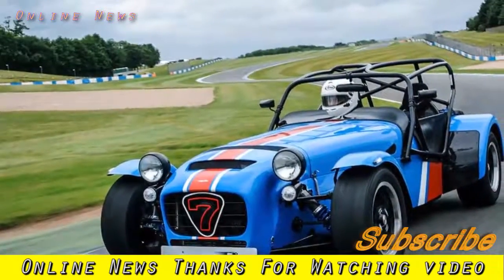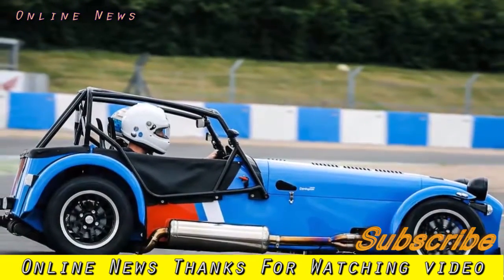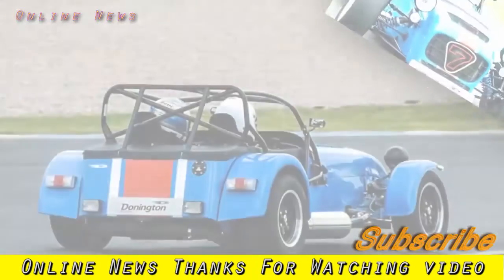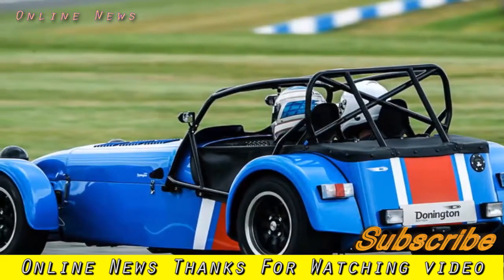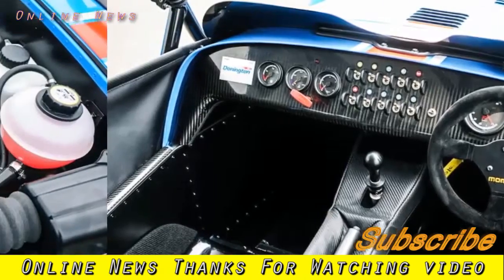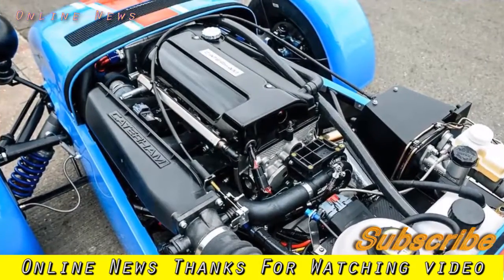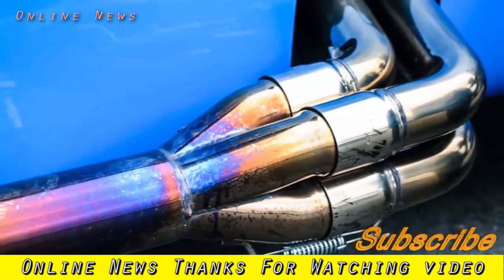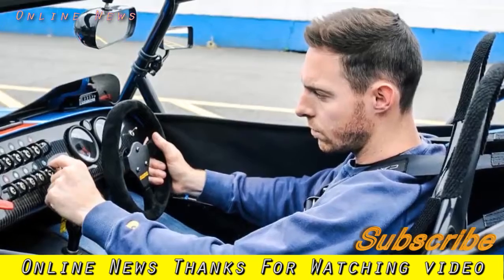Car Model | Caterham Seven 420R Donington Edition 2017 review car